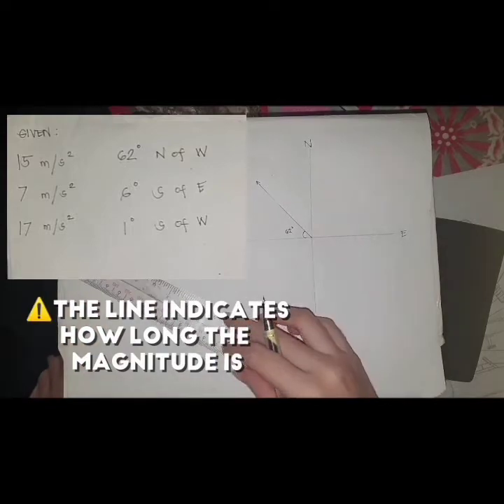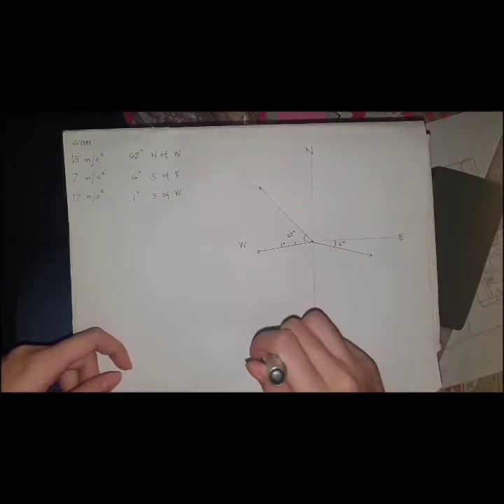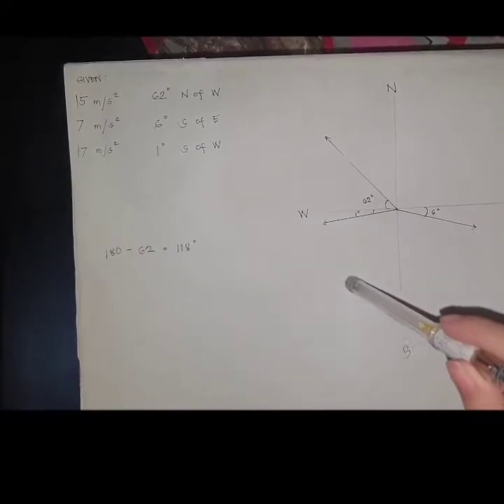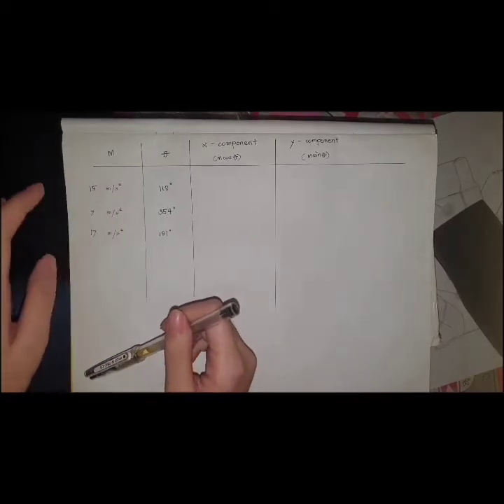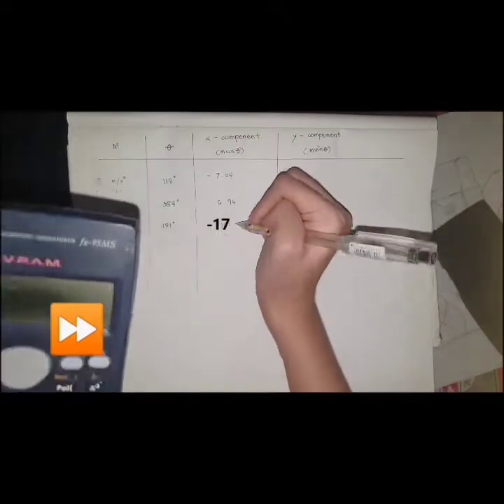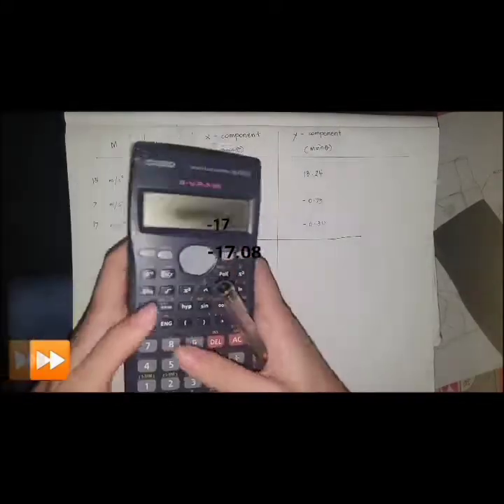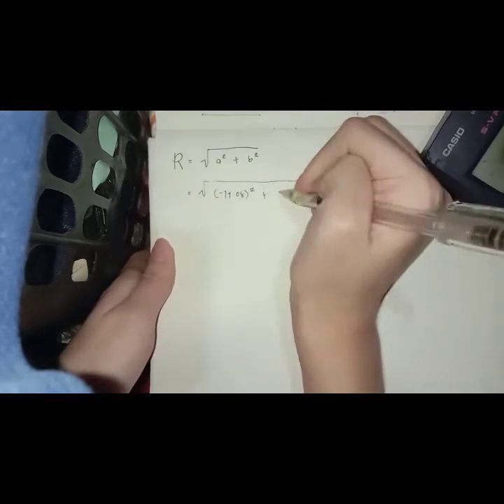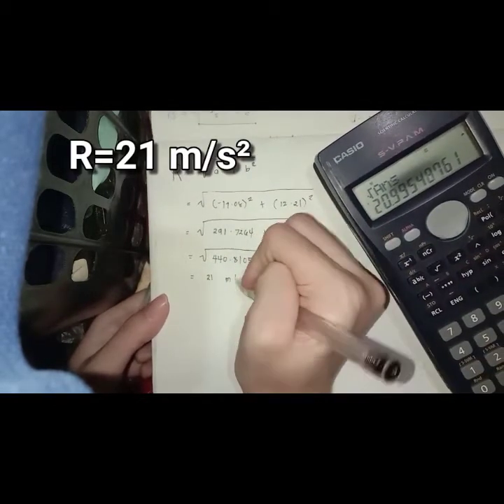Villarte: Vector Addition Tutorial ft. Paubaya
ako ang nauna pero siya ang wakas :'))